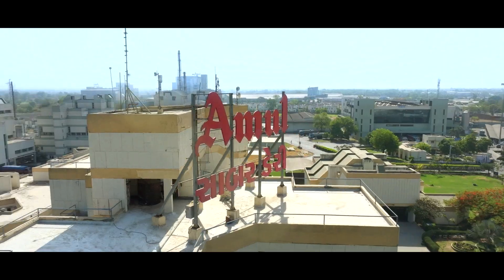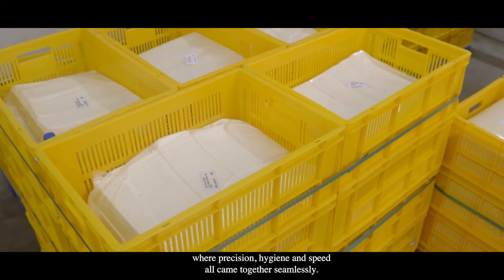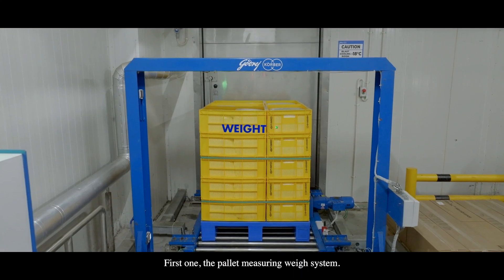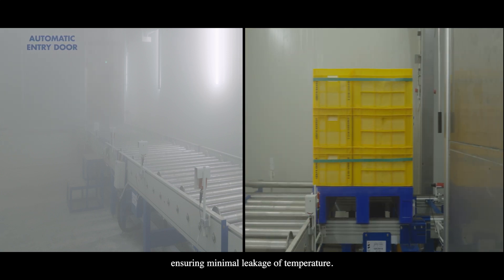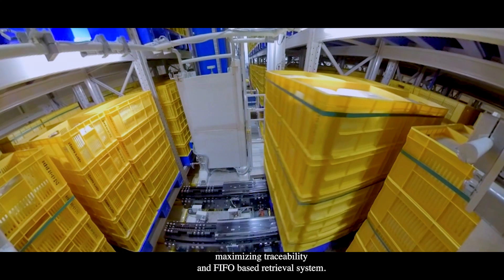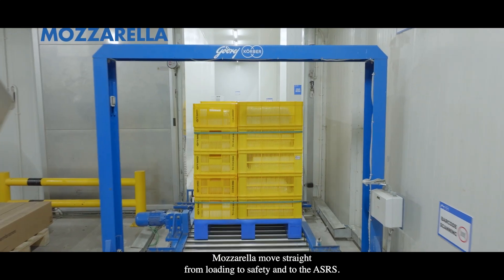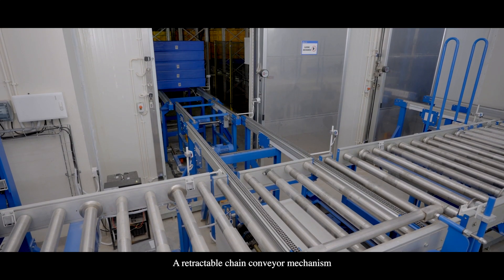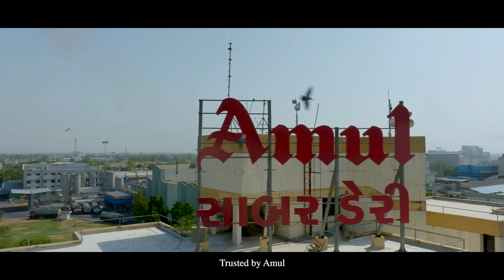The Technology Behind Amul’s Cheese | Built by Godrej Körber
[Partnered] Cheese but make it smart. 🧀
Godrej Körber, leaders in intralogistics innovation, are trusted by India’s most iconic dairy brand Amul to deliver automation engineered with respect for the product. At Amul’s cutting-edge dairy facility, Godrej Körber has implemented a fully automated cold chain storage and retrieval system. From -18°C blast rooms for curing Cheddar to 23-metre-high ASRS towers with real-time tracking and intelligent WMS, every step is designed to ensure hygiene, traceability, and operational efficiency.
It’s not just about storing cheese, it’s about preserving quality at scale. This is how automation is redefining food logistics.
Trusted by Amul. Powered by Godrej Körber.